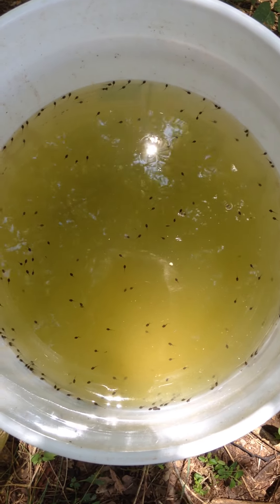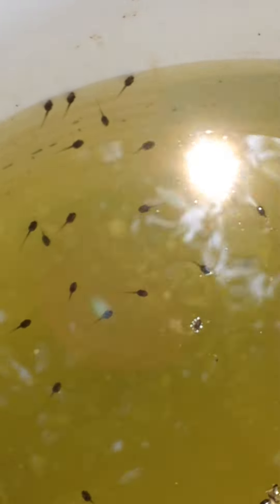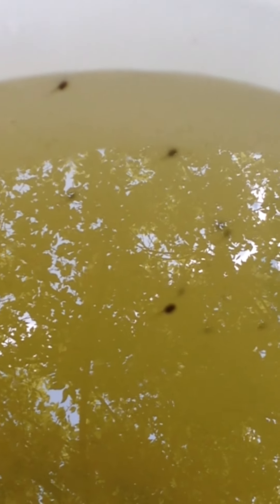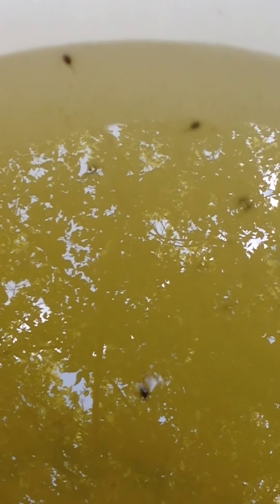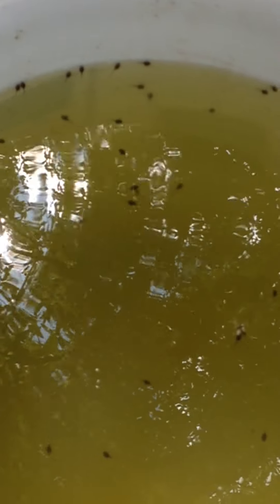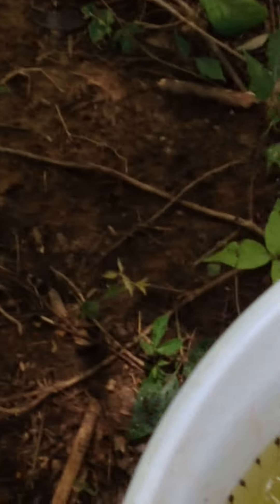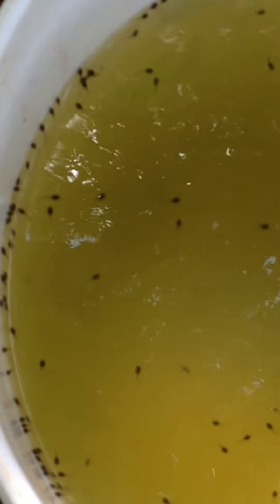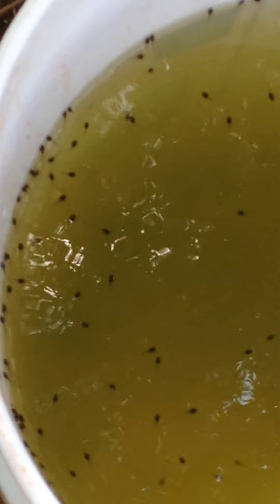3 DAY OLD TADPOLES. BEST GUESS IS GRAY TREE FROG. :))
July 7, 2020.  These tadpoles were born on the 4th of July, so that makes them 3 days old.  They look more like baby tadpoles now than they did on my first video after they were just born.  I'm SO glad that I kept asking what people what they thought whether they were mosquito larvae or tadpoles. I did LOTS of Google searches to try to figure it out.  At first I thought they were mosquito larvae and I ALMOST threw them out, I'm SO glad that I didn't.  Mine seemed to much smaller than other peoples and they seemed to hatch quicker than others.  That's when we figured out that they must be tree frogs, since they are so tiny & hatch quicker.  I hope this video will help you decided whether you have mosquitoes or tadpoles.